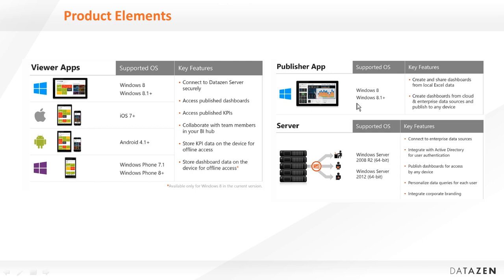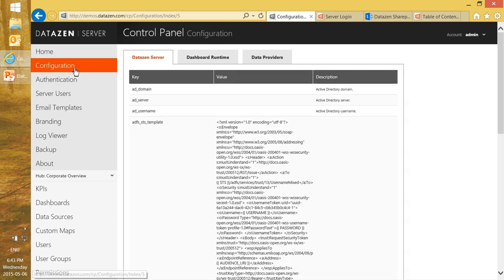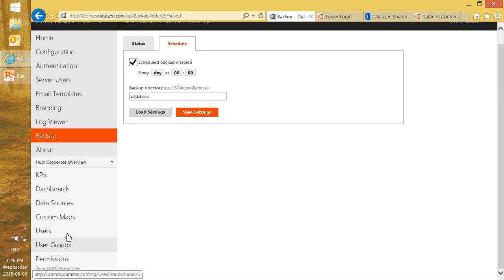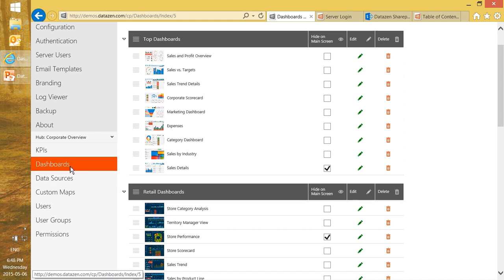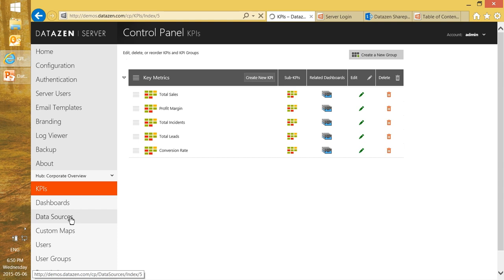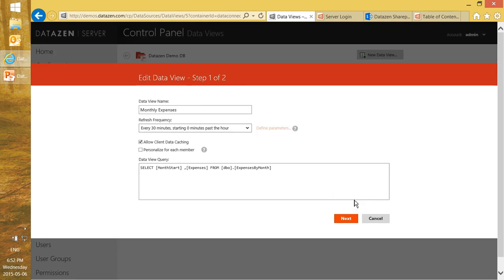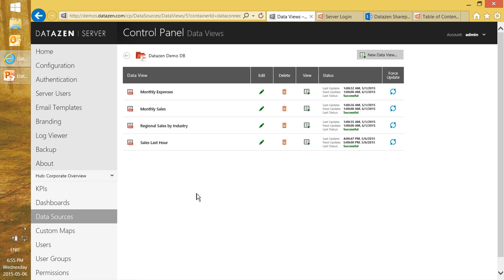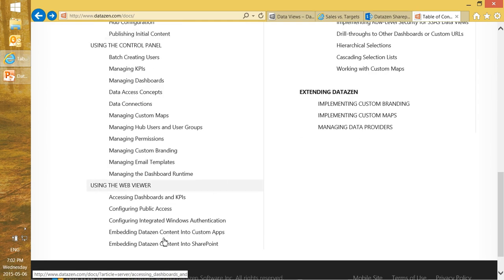Datazen Server Overview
0:00 Intro
0:30 Server hardware
0:40 Datazen Server architecture overview
1:29 Datazen Control Panel
1:49 Hubs
2:30 Control Panel server menu
2:42 Authentication
4:27 Control panel hub Menu
4:57 Adding users to hub
5:37 User groups and permissions
6:22 Managing Dashboards
7:16 Creating KPIs
9:05 Configuring data sources
9:57 Creating data views
14:52 Web viewer HTML client
15:36 Embedding HTML views & SharePoint
15:49 Datazen documentation